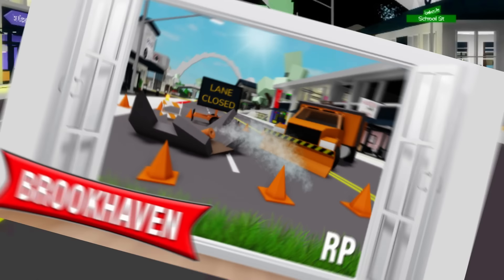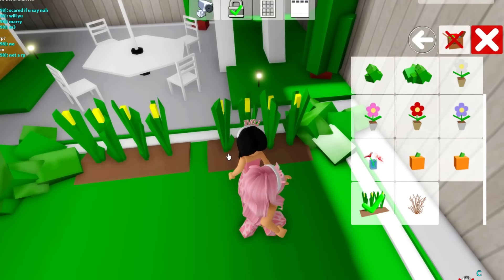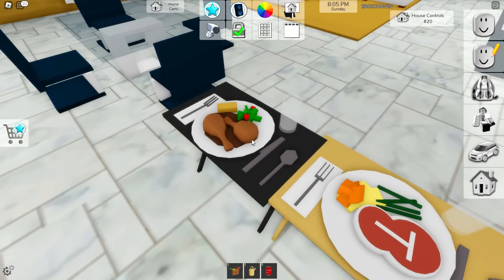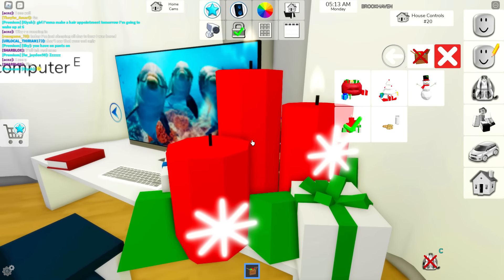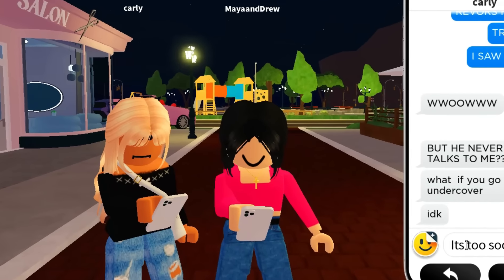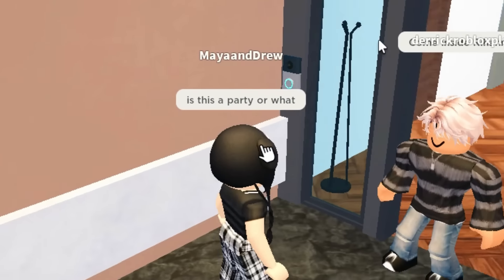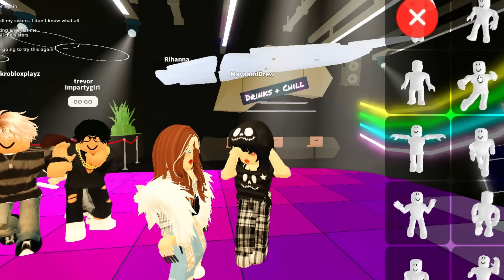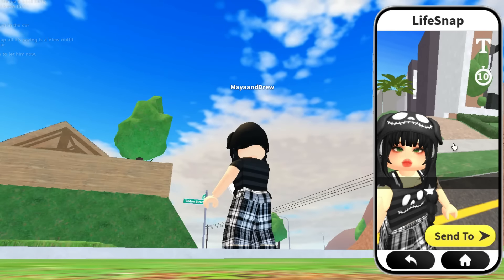HOW TO ADD FLOORS TO THE HOUSE in Roblox Brookhaven!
New HACKER FOUND in Roblox Brookhaven 🏡RP NEW UPDATE! In this video, I am showing you the new scary hack in Brookhaven! I caught a new secret on camera at 3am while testing new scary Brookhaven TikTok hacks in the subway in Brookhaven! I found really scary and crazy secrets about Brookhaven like a new secret hideout! This was a really scary creepy challenge in ROBLOX BROOKHAVEN 🏡RP!